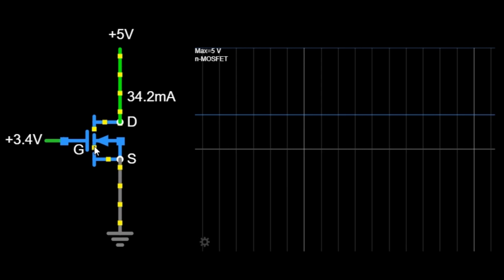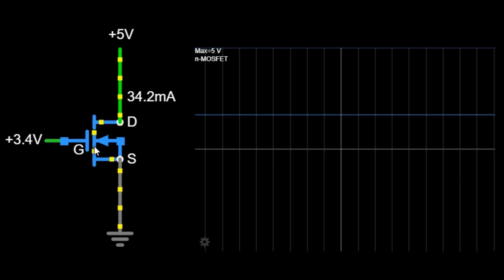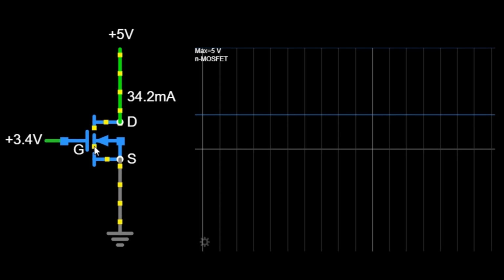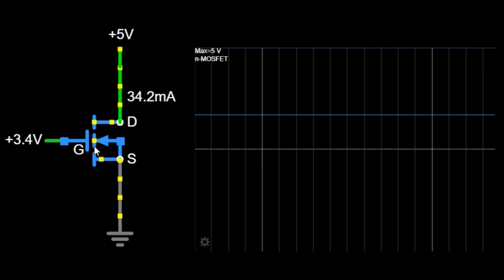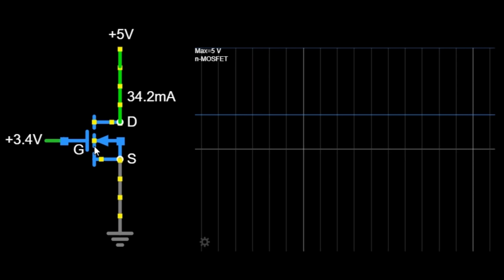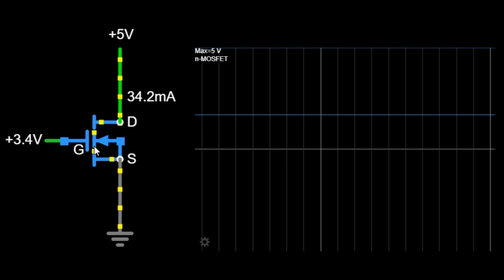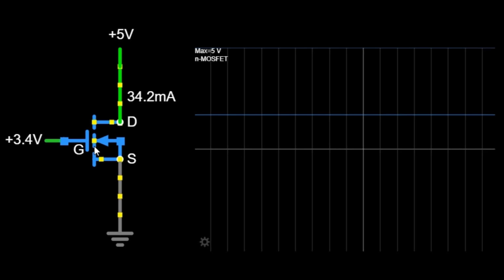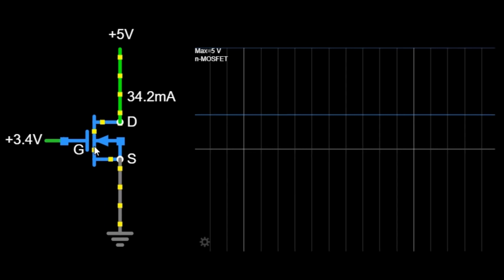n-MOSFET | Electrical Engineering